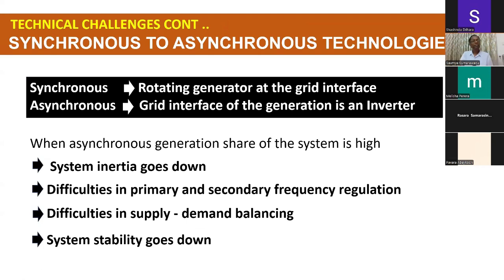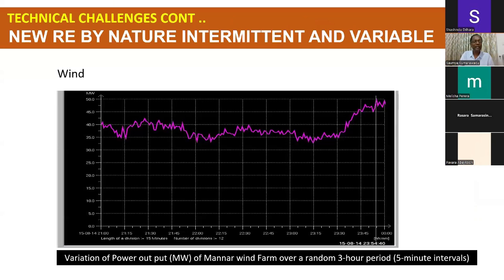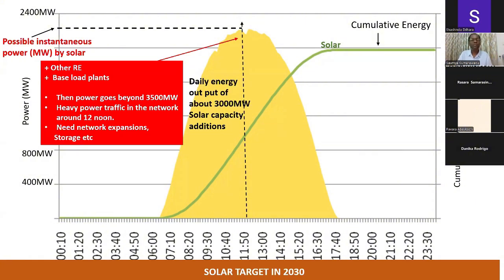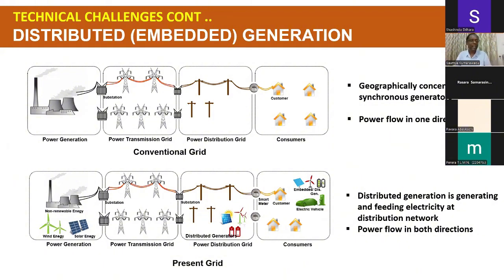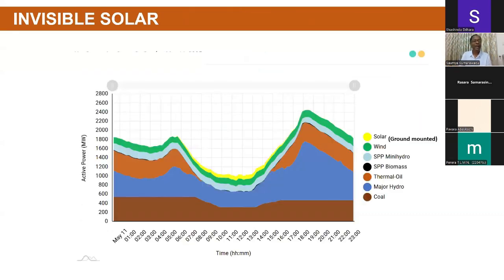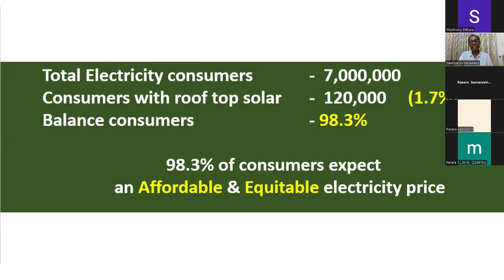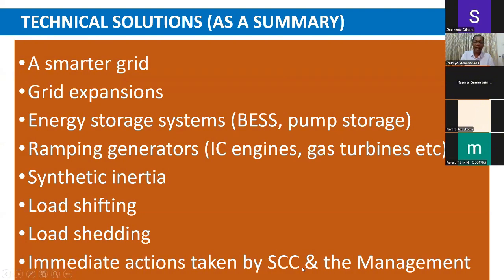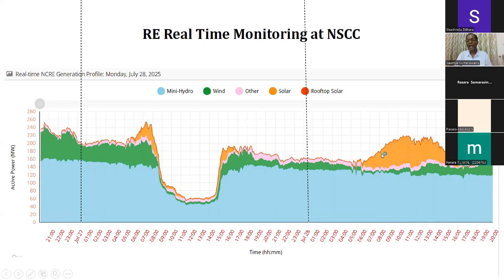Navigating Sunny Sundays | Part 2 | Technical challenges of policy target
තිරසාර විශ්වාසදායක හා දැරිය හැකි විදුලි අනාගතයක් සඳහා ..

Part 1 : Introduction to the topic and basics of power system operations
Part 2 : Technical challenges of policy target
Part 3 : Non technical challenges of policy target and ACHIEVEMENTS of the Power Sector, Sri Lanka
part 4 : QnA session